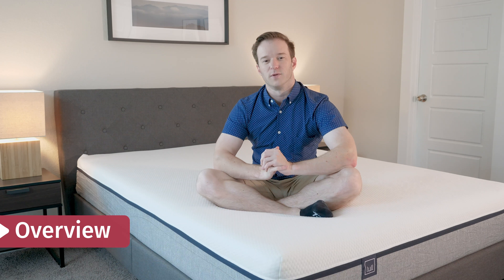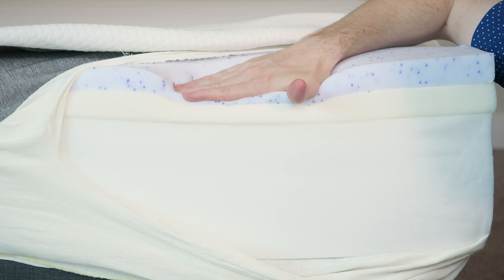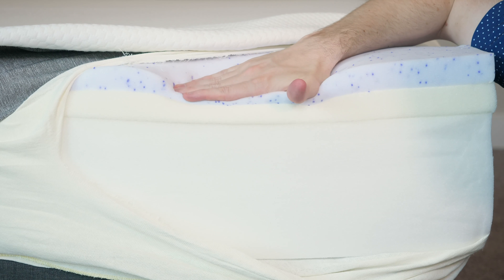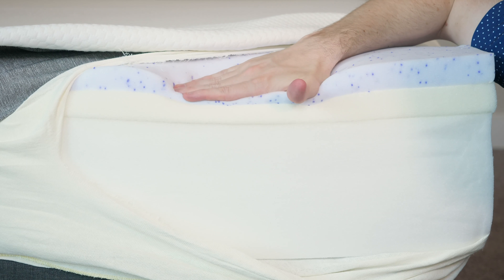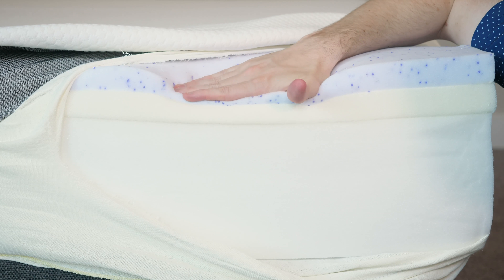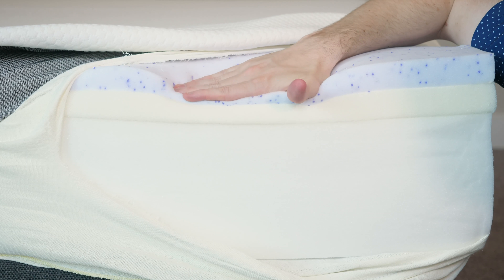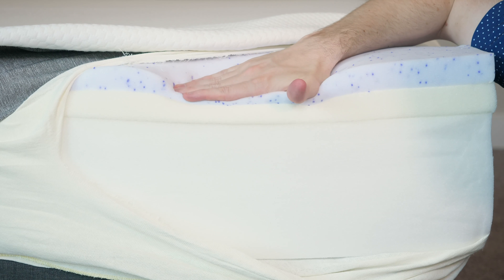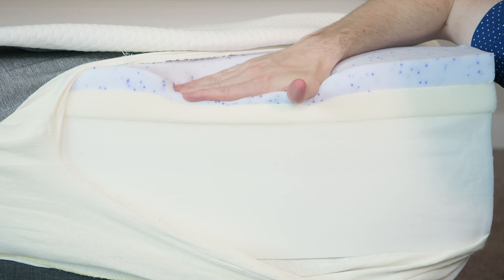Lull Mattress Review - The Right Fit For You?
We have pictures, in-depth commentary and some coupons on the Lull Mattress in our written review

The Lull Mattress is an all memory foam mattress with gel infused memory foam on top. The top of the cover is soft and the side of the outer cover has a denim feel to it.

The Lull follows the typical bed in a box construction, with memory foam on top, a transition layer below that and finally a support layer of poly foam for the base.

The gel infused memory foam on top is soft and has that slow response that memory foam is known for. What's important to note about the Lull mattress is that the memory foam layer on top is fairly thin at 1.5 inches. So despite the gel memory foam on top, the Lull has a firmer feel to it than some other memory foam mattresses with this construction type.

I feel like the Lull is a great fit for back sleepers. You get the memory foam feel but plenty of support at the same time. If you're a combo sleeper, the Lull could also be a good fit for you.

Side sleepers who are a little heavier might want to consider pressure relief with the Lull. Marten put this mattress at an 8 / 10 on the firmness range with 10 being the firmest. That's great for back sleepers who need support, but means that you'll probably feel more pressure on your side.

Lull ships straight from the factory to your door, which we really like. You can find this mattress for around $750 in a queen size.